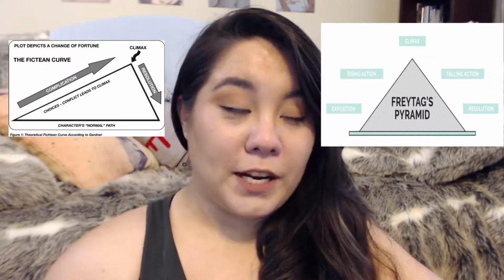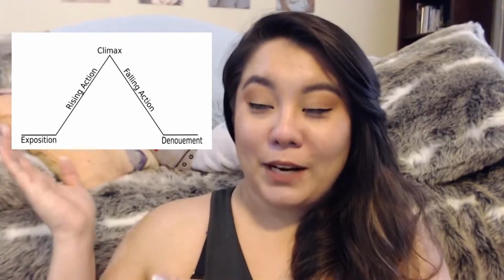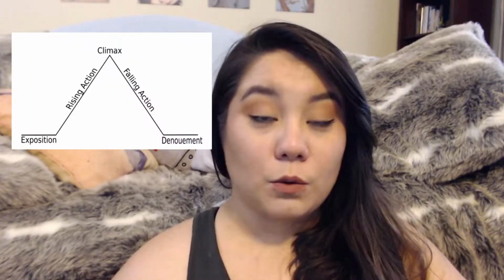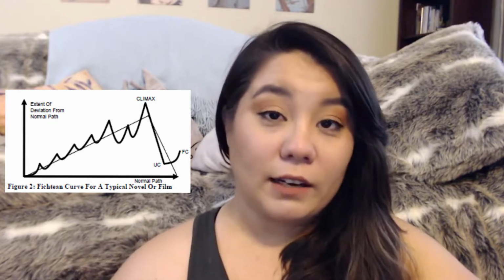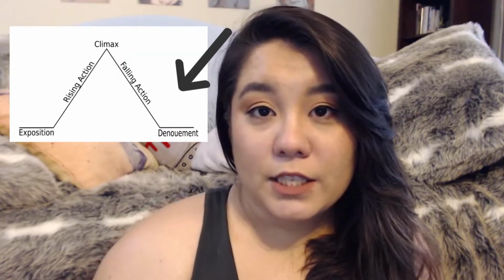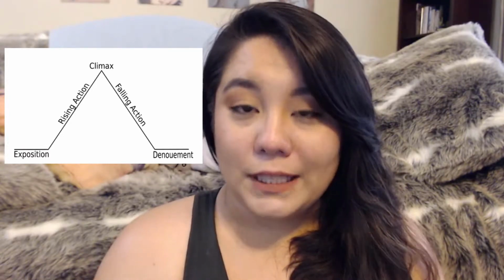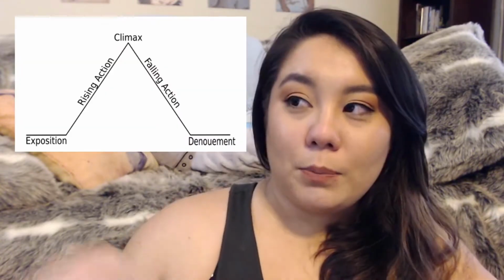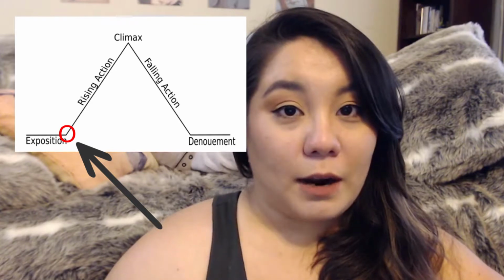Basic Story Structure | Writing 100: The Fictean Curve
The start of a series I'm going to make: all the things they teach you in Creative Writing 100... or should have ❤

It's a BASIC overview of what the Fictean curve (also spelled Fichtean curve...) looks like and how it applies to story structure. This is going to be the foundation to literally everything you're ever going to write ever. EVER.

Post New Blogs on Wednesdays!

Graphic made with Canva.com